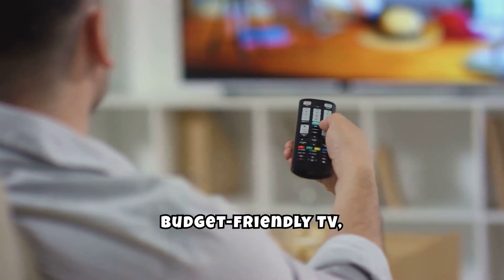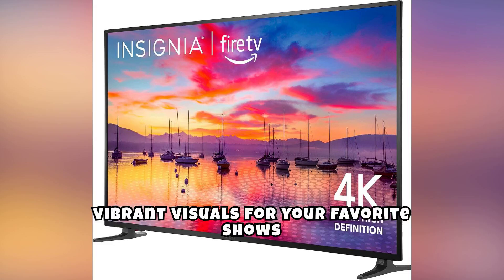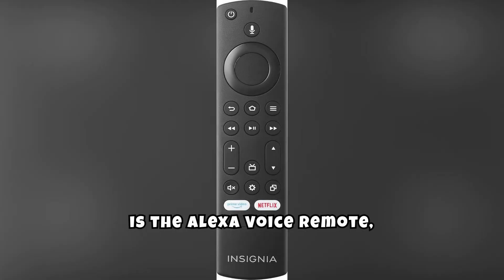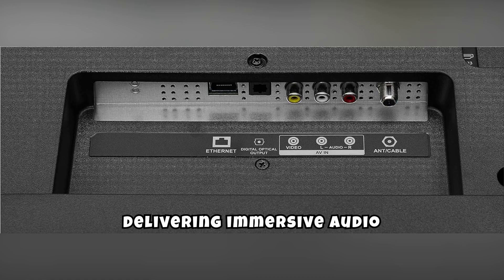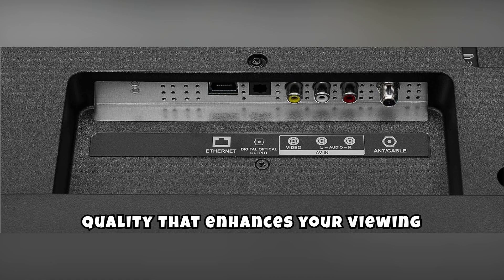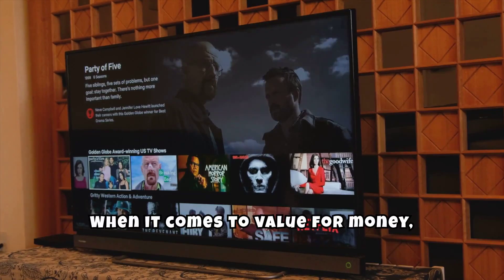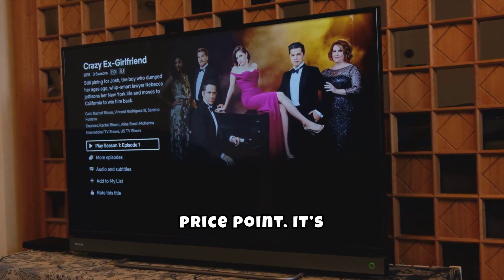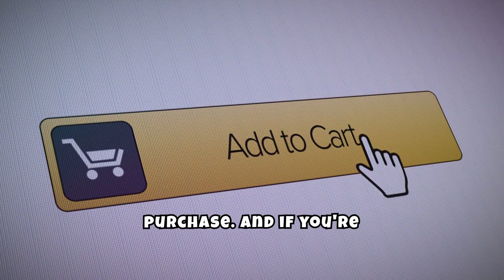INSIGNIA 65-inch Class F30 Series LED 4K UHD Smart Fire TV (NS-65F301NA23) Review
INSIGNIA 65-inch Class F30 Series LED 4K UHD Smart Fire TV with Alexa Voice Remote (NS-65F301NA23): Price, Specs + Where to Buy

Customer reviews for INSIGNIA 65-inch Class F30 Series LED 4K UHD Smart Fire TV with Alexa Voice Remote (NS-65F301NA23). Fire TV, 4K Ultra HD, Alexa voice control, Access thousands of shows with Fire TV, Hands-free control.

If you’re looking for a high-quality, budget-friendly TV, the Insignia 65-inch Class F30 Series LED 4K UHD Smart Fire TV might be just what you need. This TV offers a stunning 4K Ultra HD resolution, providing clear and vibrant visuals for your favorite shows and movies. Integrated with Fire TV, it gives you seamless access to a wide range of streaming services, apps, and Alexa skills.

One of its standout features is the Alexa Voice Remote, which lets you control the TV and other smart home devices using just your voice. With multiple HDMI inputs, connecting gaming consoles and other devices is a breeze. Additionally, it supports DTS Studio Sound, delivering immersive audio quality that enhances your viewing experience.

Performance-wise, the Insignia F30 is impressive for its price range. It boasts a quick response time and smooth navigation through the Fire TV interface, making it user-friendly for all ages. However, it does have a few limitations, such as a 60Hz refresh rate and lower contrast ratio, which might not be ideal for hardcore gamers but should be more than sufficient for casual viewing.

Reflecting on user experiences, here’s what some Amazon customers have said: “Great value for a 4K TV,” praises one reviewer, while another mentions, “The picture quality is excellent, and the Alexa integration is seamless.” These comments highlight the satisfaction of getting high-end features at a budget price.

When it comes to value for money, the Insignia 65-inch TV offers solid performance and smart capabilities at a very competitive price point. It’s a fantastic option for anyone looking to upgrade their home entertainment system without breaking the bank.

And if you're still here, remember, the product link is in the description! Happy shopping!